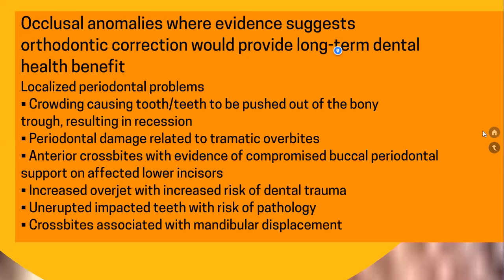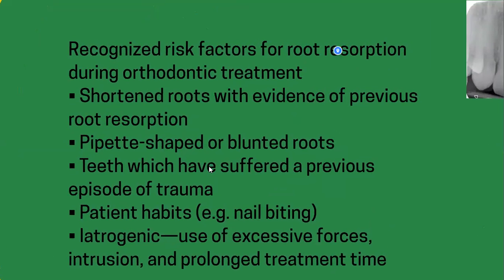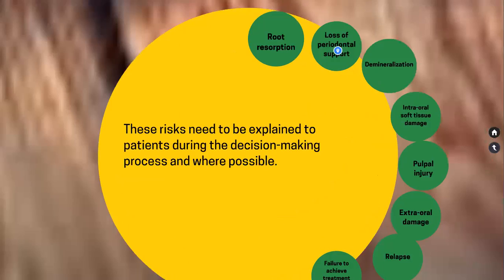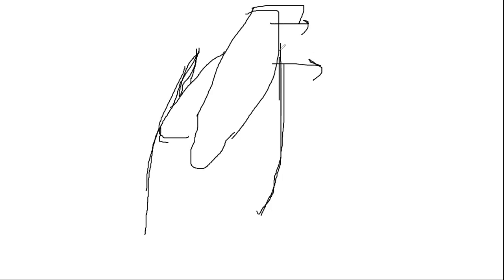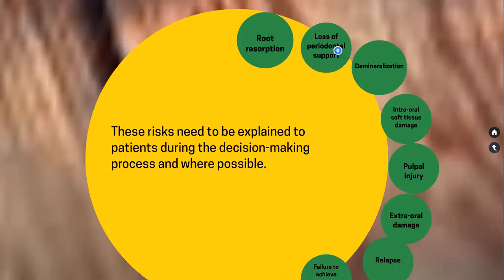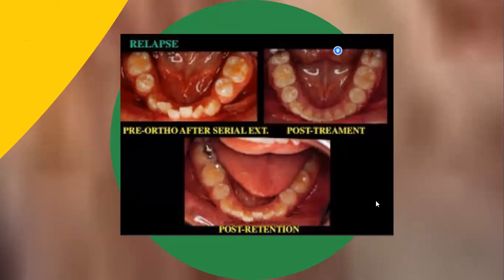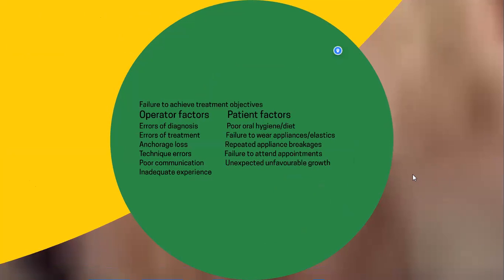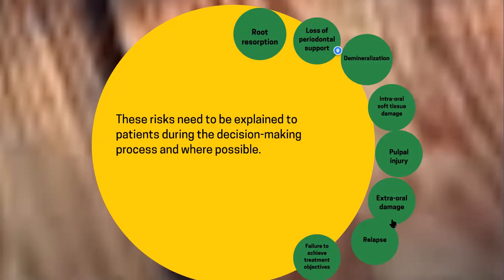chapter 1 Laura Micheal part2